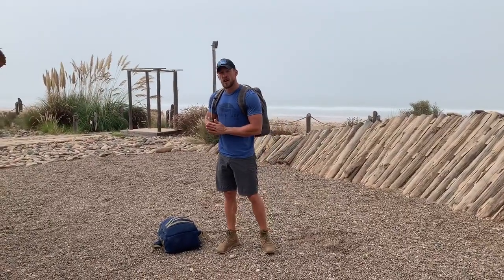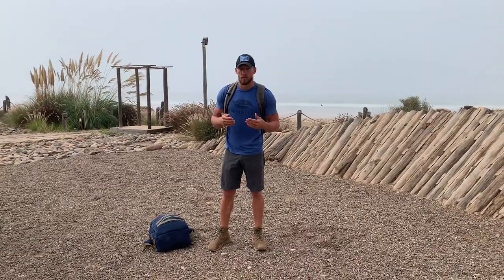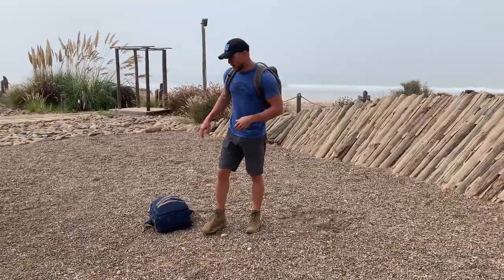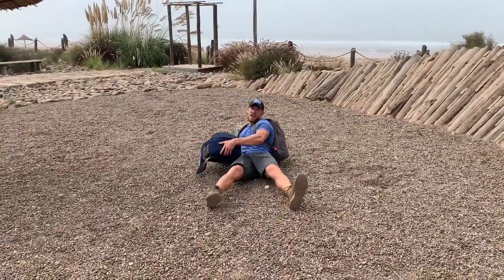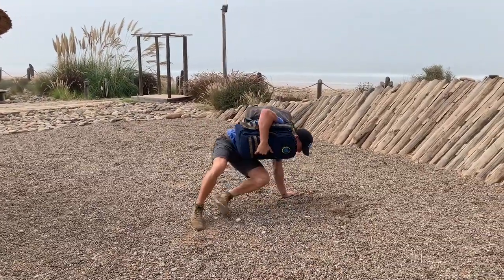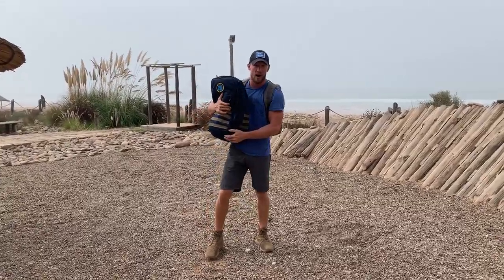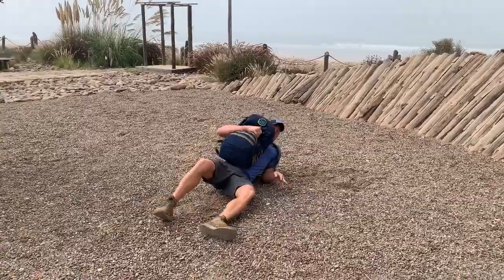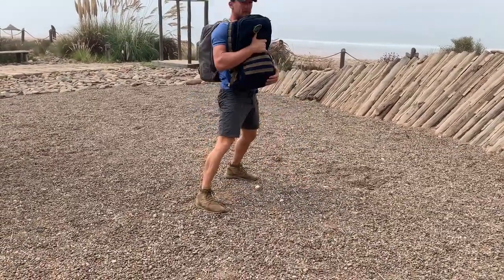GORUCK Sandbag & Ruck Training - GRIT // October 1, 2020